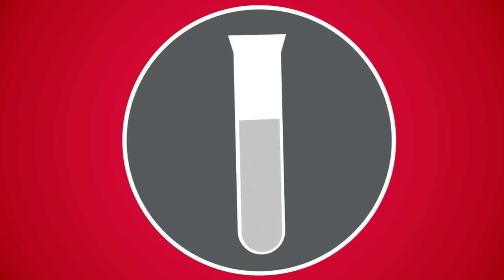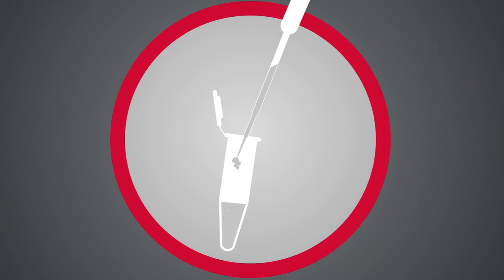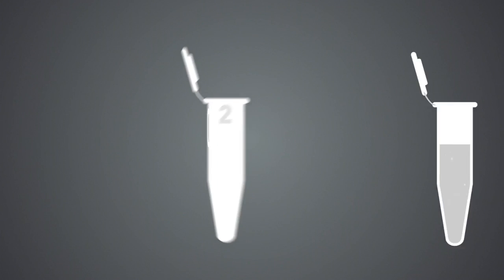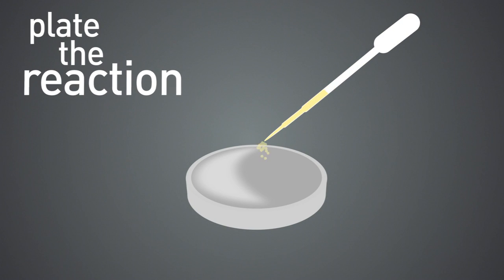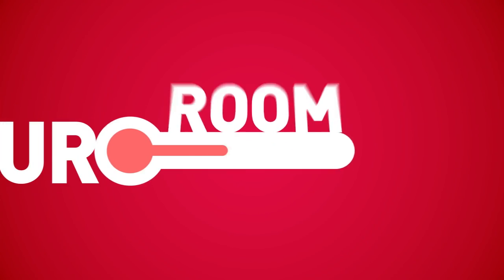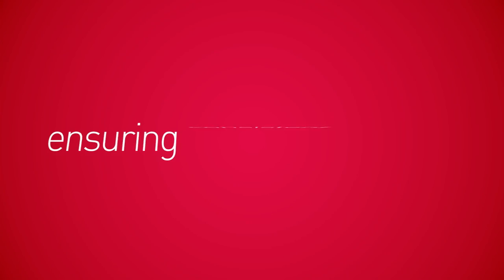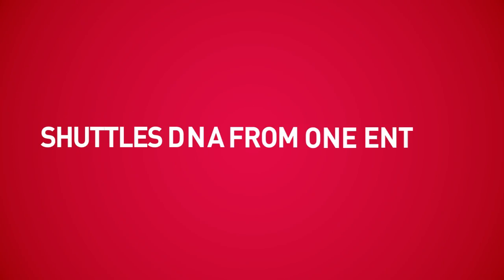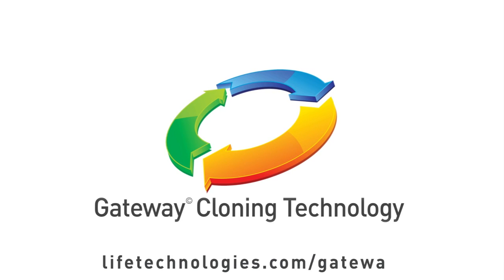Gateway® Cloning Technology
Gateway® recombination cloning technology circumvents traditional restriction enzyme based cloning limitations, enabling you to access virtually any expression system in just a few simple steps. From cloning or sub-cloning of DNA fragments over protein expression to functional analysis, Gateway® cloning technology is applicable for a variety of research areas, for truly multidisciplinary scientific studies and get's you there faster than with traditional methods.

Audio transcript:

The typical cloning workflow involves many steps, takes a considerable amount of time and even then success is not guaranteed.  Imagine a cloning workflow which was fast, flexible, efficient, and delivered consistent results.

Well welcome to Gateway Cloning Technology. Regardless of the desired end result—cloning or subcloning of DNA fragments, protein expression, or gene analysis— Gateway Cloning Technology gets you there faster than traditional methods.

First, set up the reaction by adding the starting DNA material, buffer and clonase enzyme to your microfuge tube.

Next, incubate at room temperature for one hour. Then add competent cells to your mixture and allow 45 minutes for the transformation to take place.

After transformation, plate the reaction and incubate overnight at 37 degrees celcius.

It is that simple!

Gateway Cloning Technology gives you:
• Fast, one hour, room temperature cloning reactions with greater than 99% efficiency.
• Maintains orientation and reading frame without using restriction enzymes or ligation.
• Eliminates re-sequencing ensuring consistent results throughout your experiment using the same clone from target identification to validation.
• Shuttles DNA from one entry clone to multiple expression vectors, affording flexibility while simplifying your cloning workflow.

Discover the versatility of Gateway Cloning Technology. today.